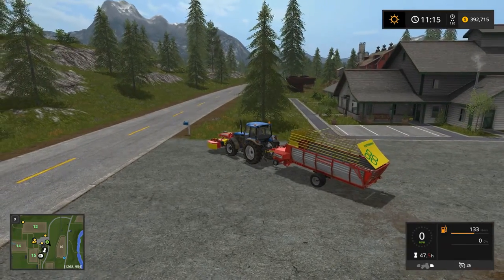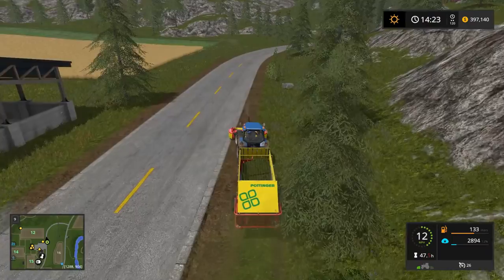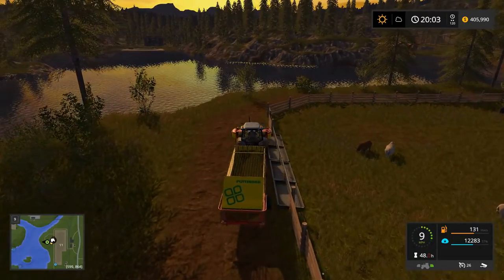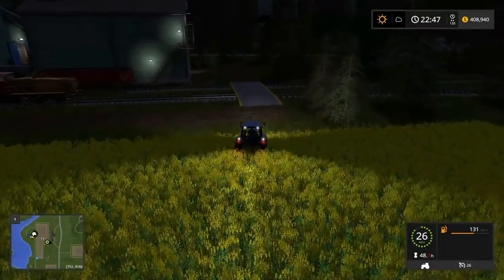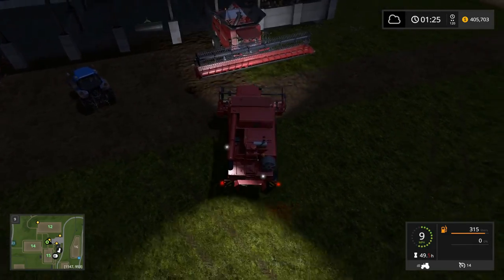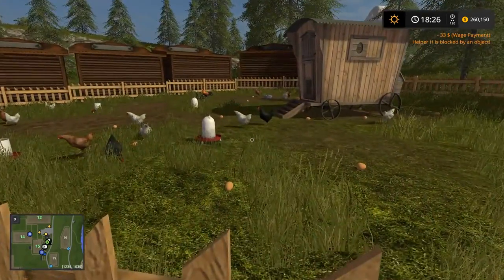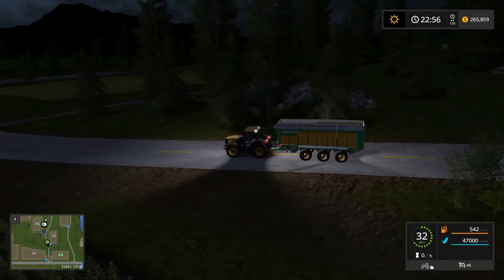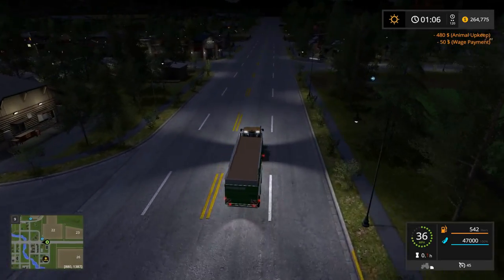Farming Simulator 17 - E19 - New Tractor/New Tipper | Gameplay | Let's Play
Farming Simulator 17 | Gameplay | Let's Play

We are going to be buying a new tractor and a new tipper today. This new equipment is going to help us move are fruit more effectively so we can make less trips and make more money.